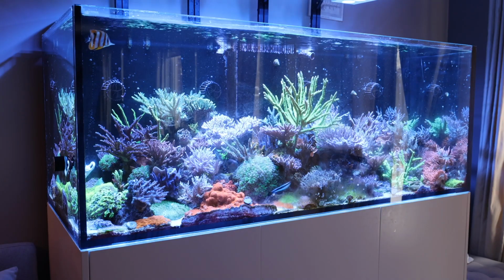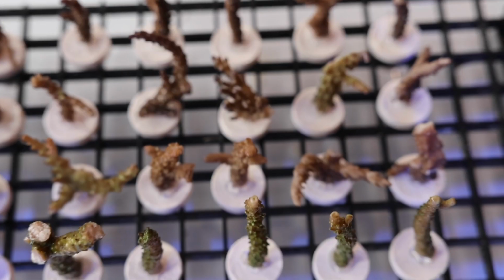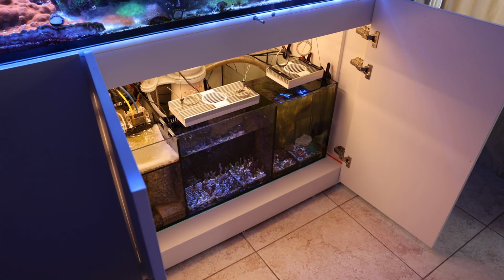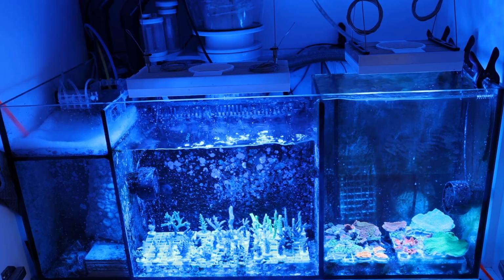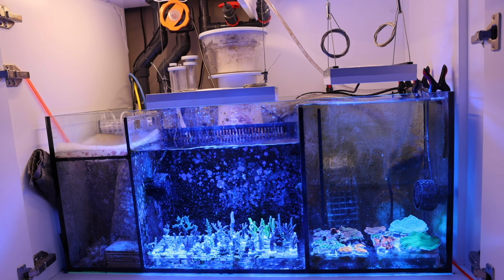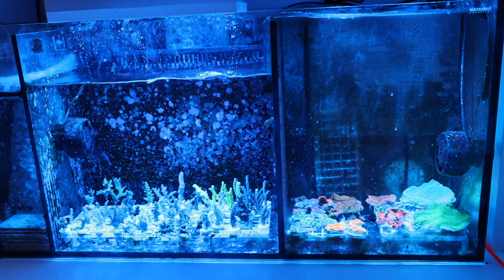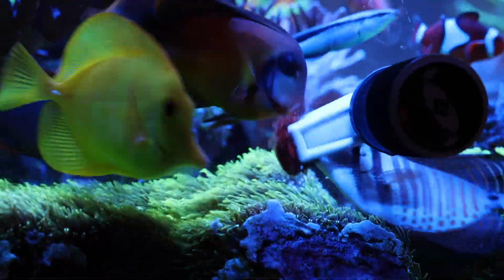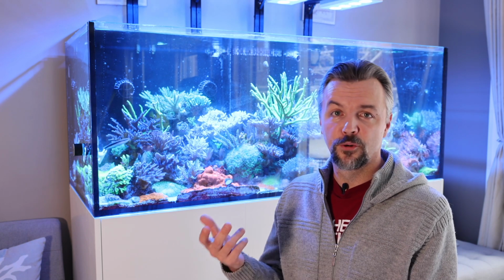2 Frag Aquariums Inside a Waterbox Sump